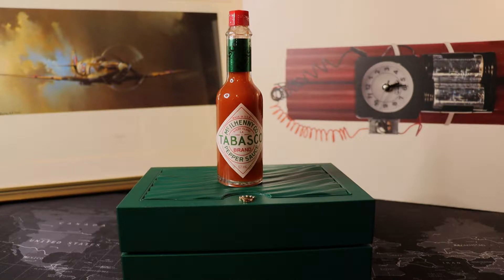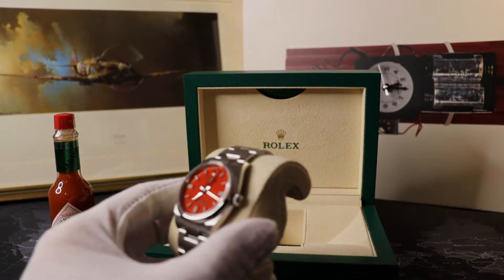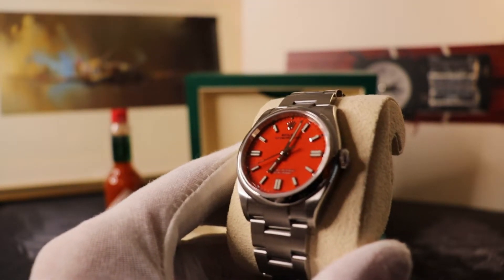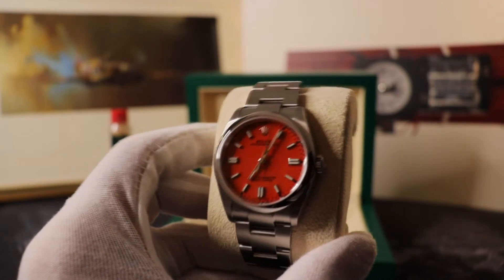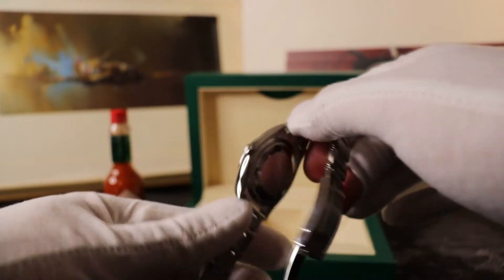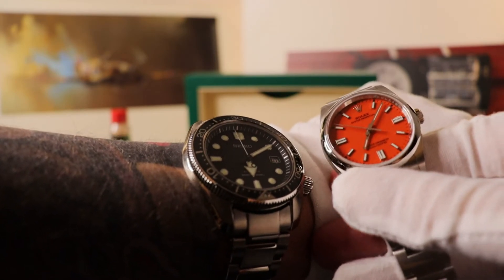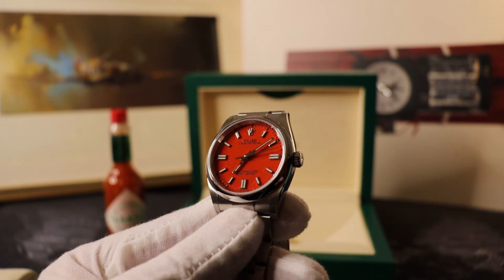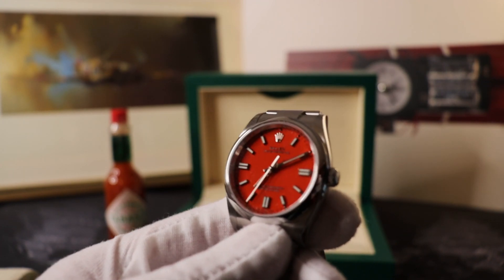Rolex Oyster Perpetual 126000 Coral Red - or the Hot Sauce Committee watch!!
Hi guys follow up with another colourway for the new Rolex Oyster Perpetual and yes this is the 126000 in Coral Red.
For many the new OP is the hottest watch of 2020.
Not really my kind of watch but hope the vid is useful if this colour has your name on it!
cheers